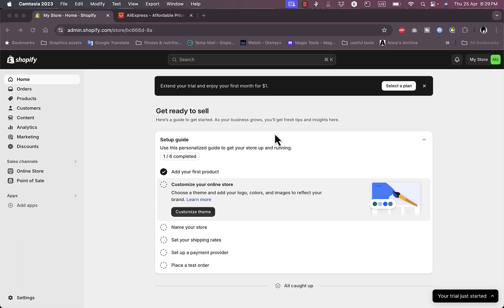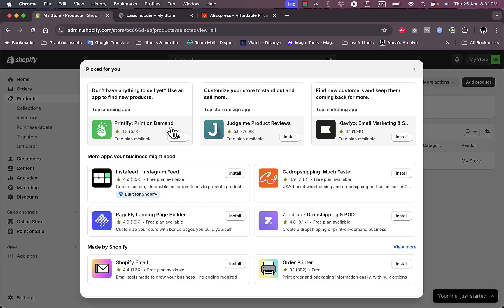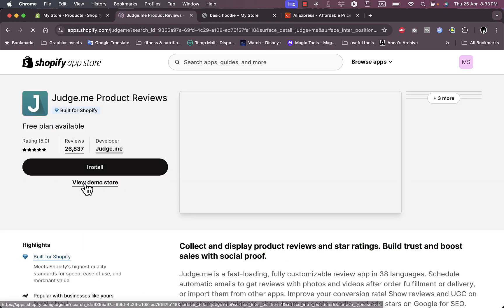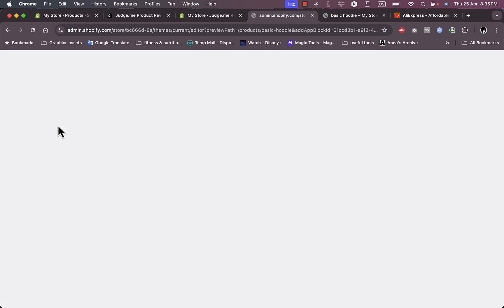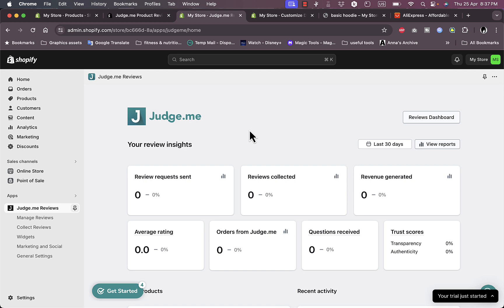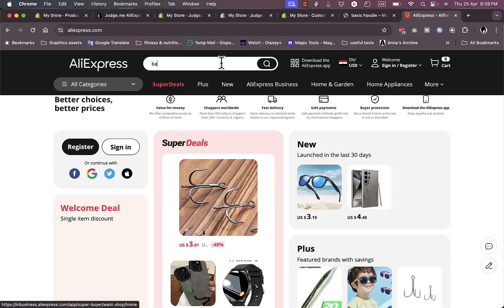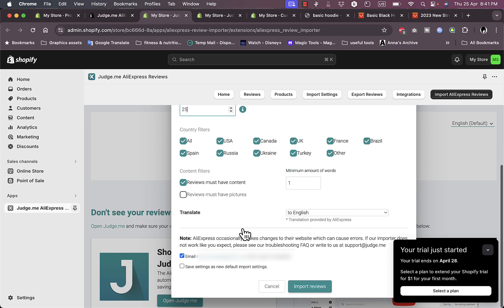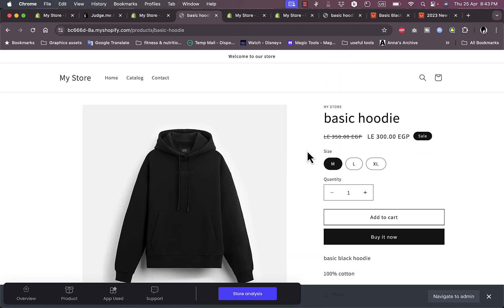How to Use Ali Reviews Shopify | Ali Reviews Tutorial 2026